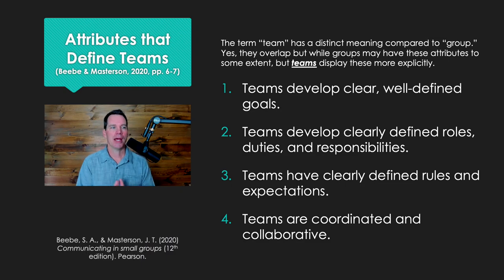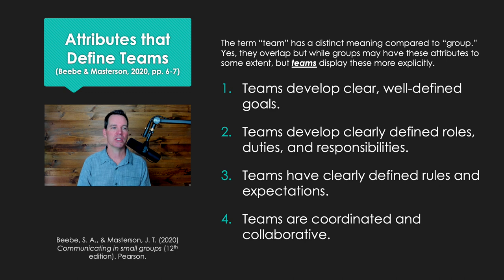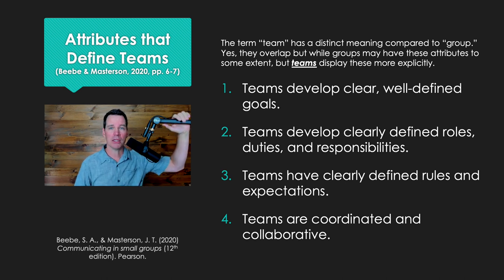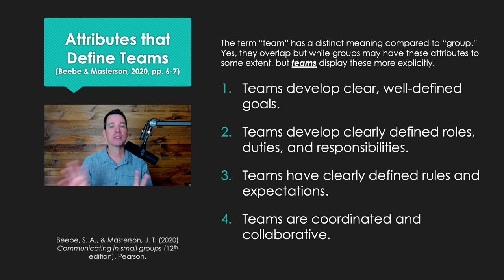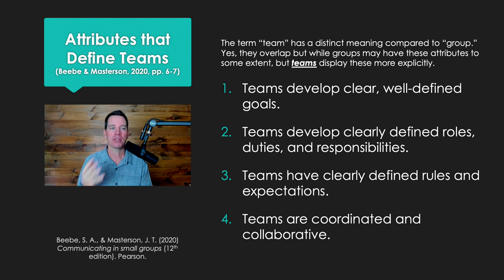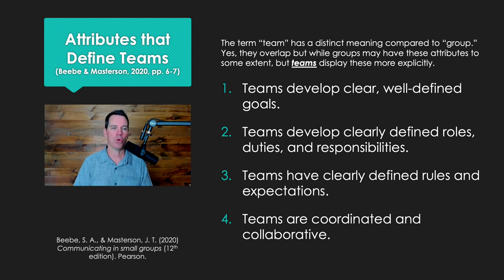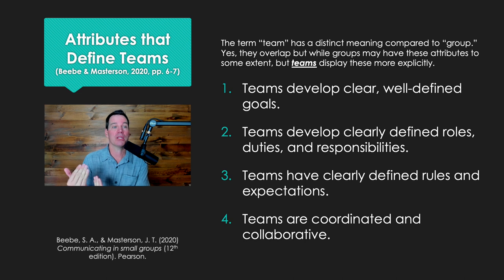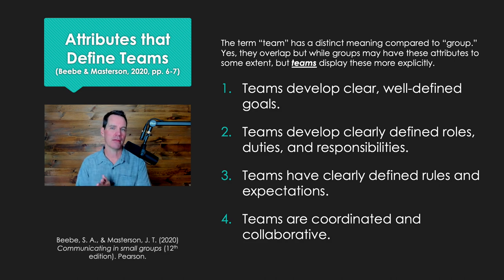Teams vs Groups & Attributes of a Team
Reference:
Beebe, S. A., & Masterson, J. T. (2020). Communicating in small groups: Principles and practices. (12th edition). Pearson Publishing.

The Organizational Communication channel is hosted by Alex Lyon (Ph.D.). He also hosts Communication Coach, a related Youtube channel. He is a Professor of Communication.